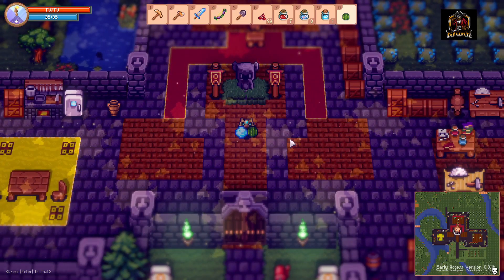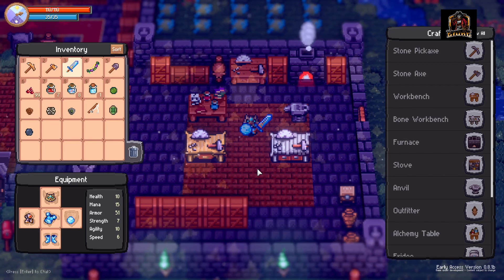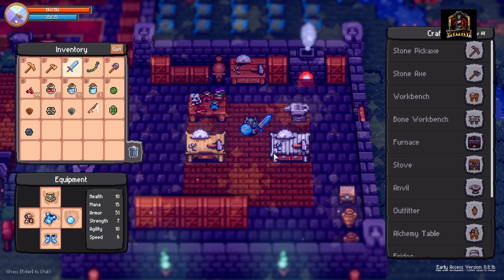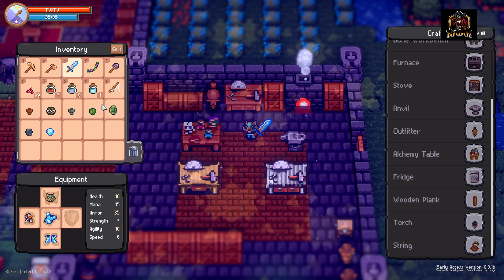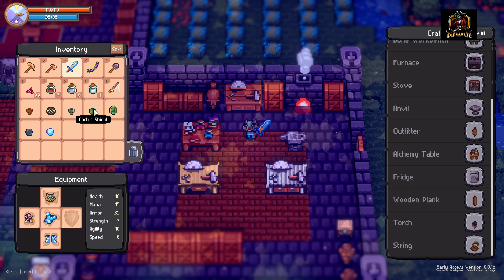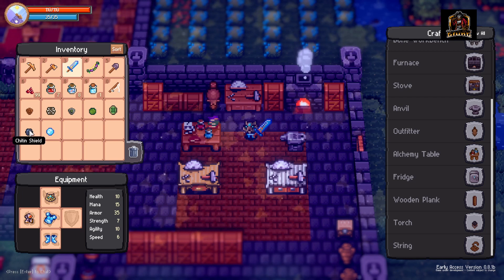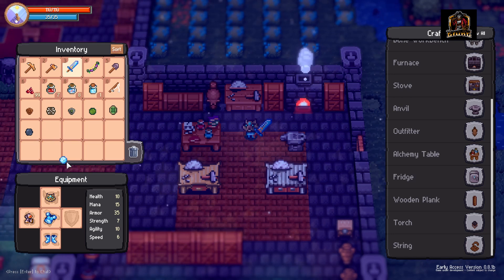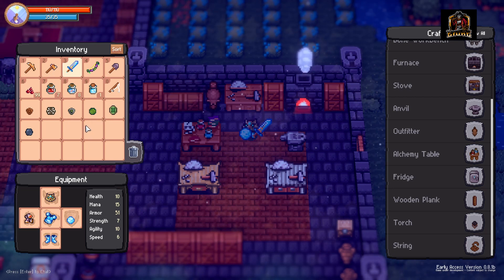Tinkertown: Shields Guide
Hey everyone, thanks for stopping by!  Today's Tinkertown video is a guide to the various shields you can get in the game to date and how to get them.  Take care and have an awesome day! :)

MaxKoMusic.com